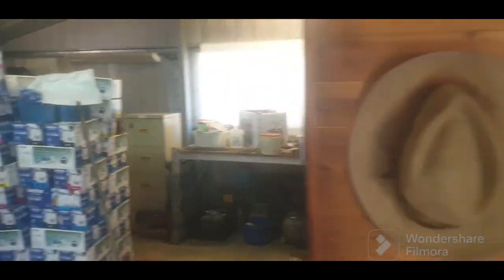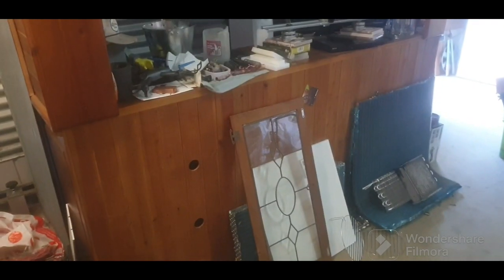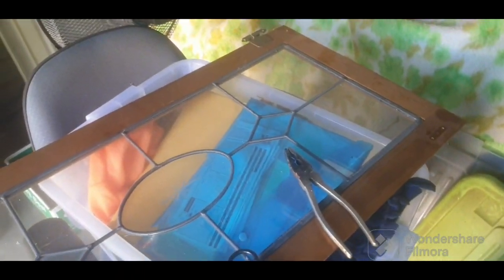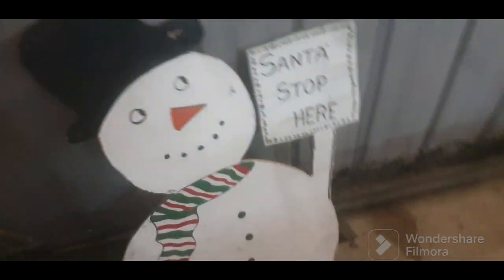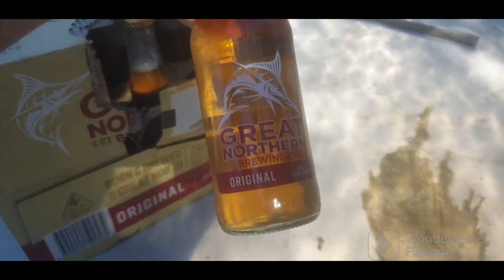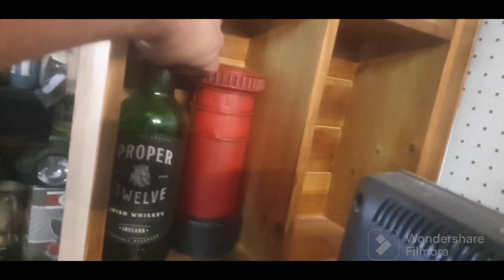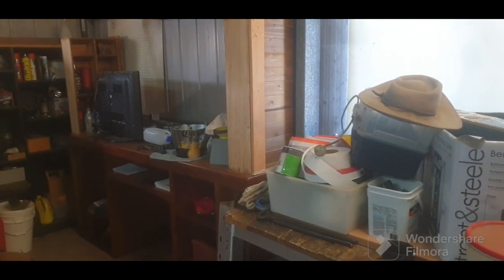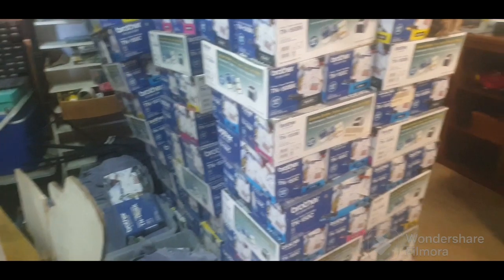This is Getting TOO Crazy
Is YOUR Scrap Shed This BAD ? - I Need To Sort Mine Out
So guys i have a week off work its definitely time to sort this mess i call a shed out once and for all.
I am also trying to get all my scrap metal offloaded and weighed in with a scrap yard run.
So, can you recycle for money ? simple answer is ...YES and tomorrow i will be cashing in my cans and bottles at the recycling centre then loading up my scrap steel
The scrap metal prices for steel shred has always been a poor result for me due to the amount i take as im a hobby scrapper and the scrap steel is essentially a by product of the stuff i really want, ie the scrap aluminum / aluminium, copper, brass etc and has to be dealt with.
This video is not a beginners guide on how to scrap, how to make money scrapping metal or highlighting things you can recycle for money, its just part of my story of what i do as a hobby scrapper to make some extra side hustle cash.